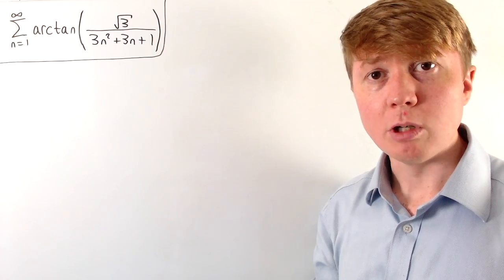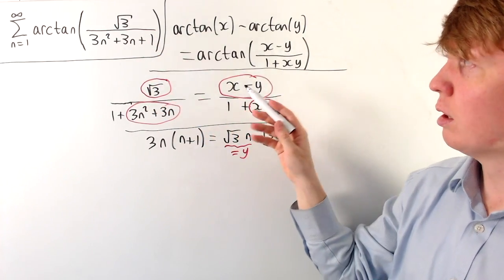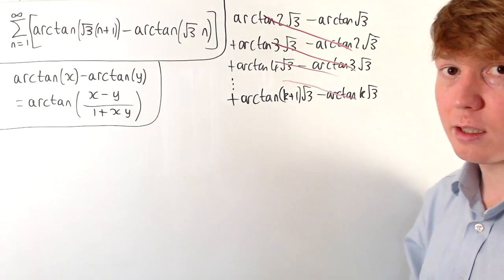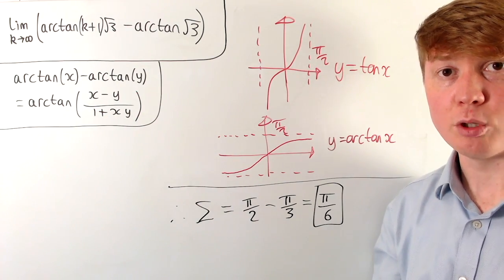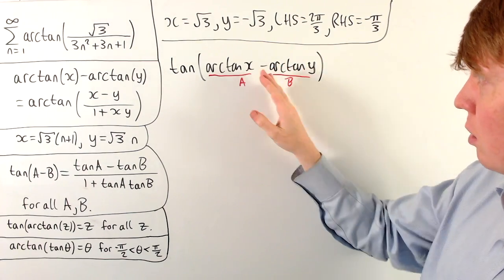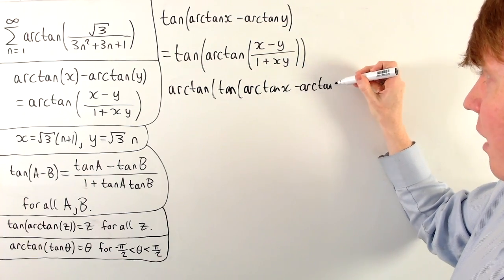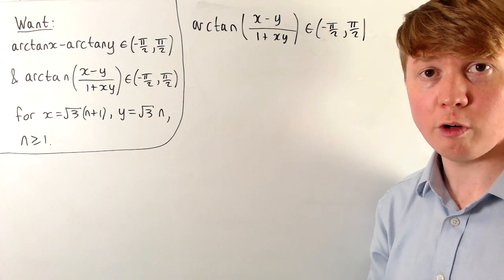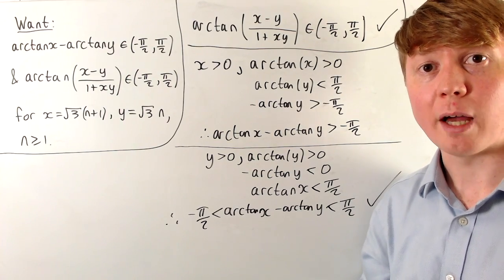Evaluating an Infinite Series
We evaluate the infinite series for arctan(sqrt(3)/(3n^2 + 3n + 1)).

00:00 Lemma: arctan identity
00:56 Applying the identity
03:47 Cancellation
06:34 Evaluating the series
08:33 Counterexample
09:22 Known results
10:42 Proving the identity
13:26 Sufficient conditions
16:14 Checking the conditions hold